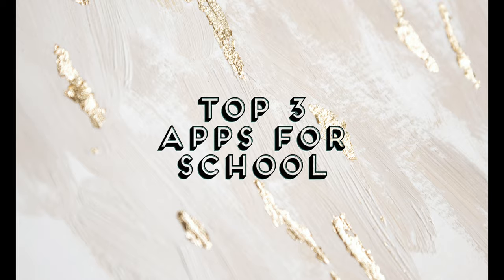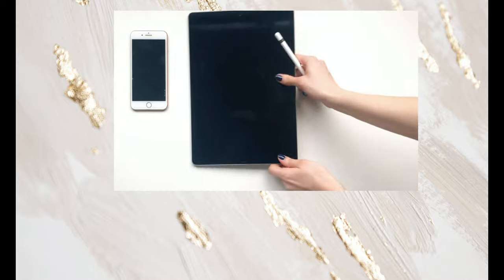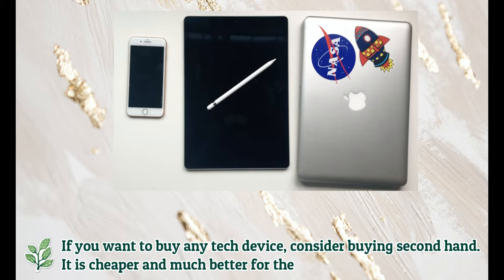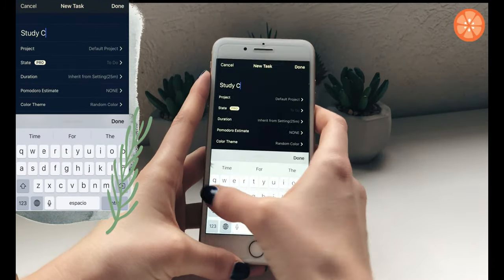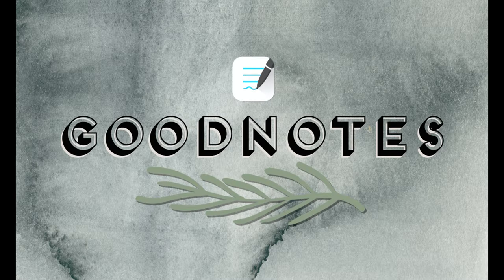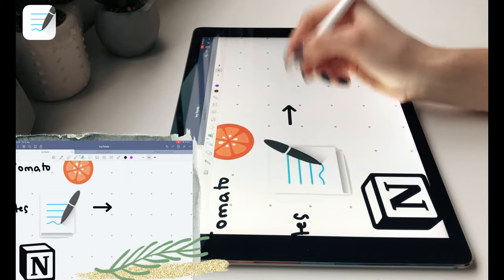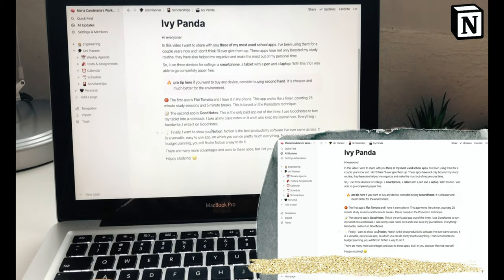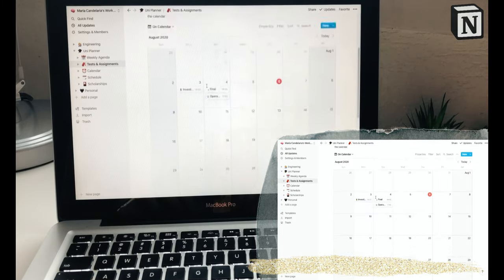Top 3 Apps for School